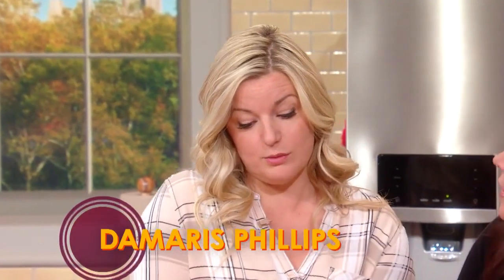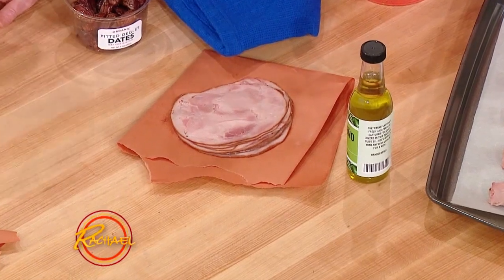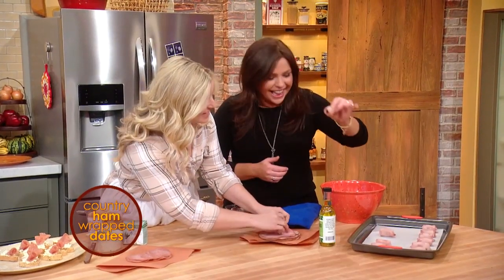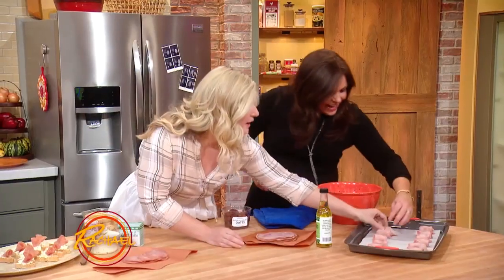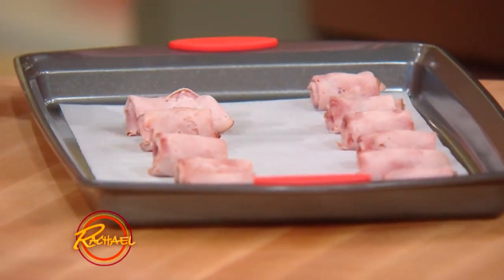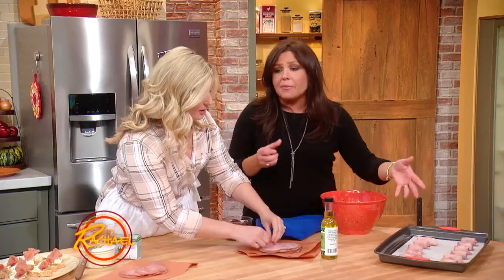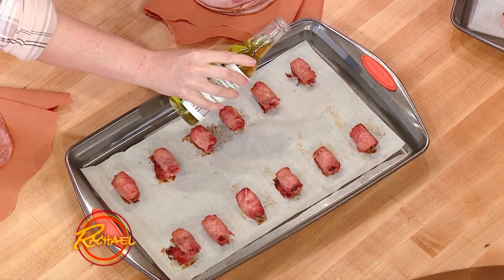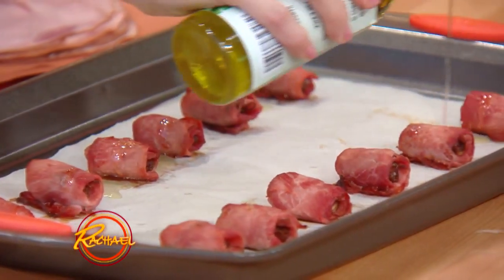Damaris Phillips’ Country Ham-Wrapped Dates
This three-ingredient party snack is just as delicious as it is simple!